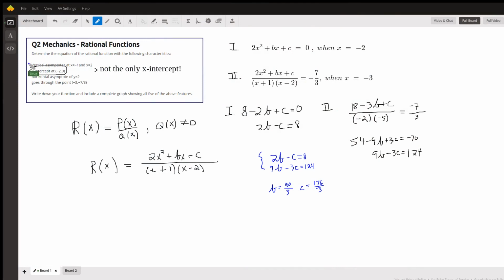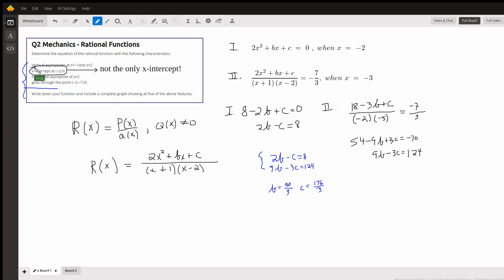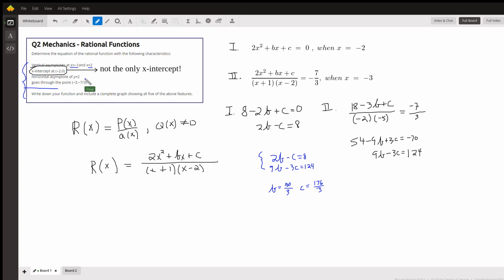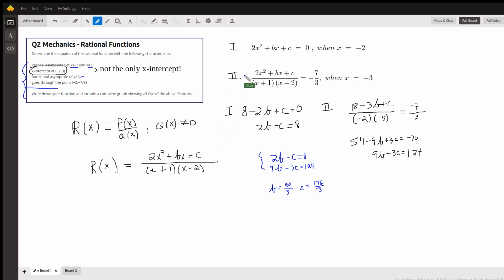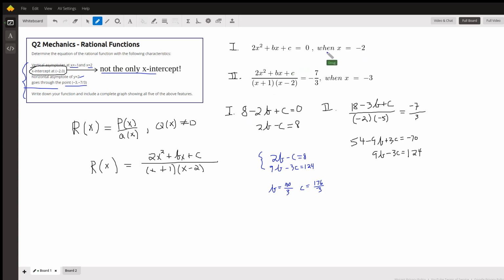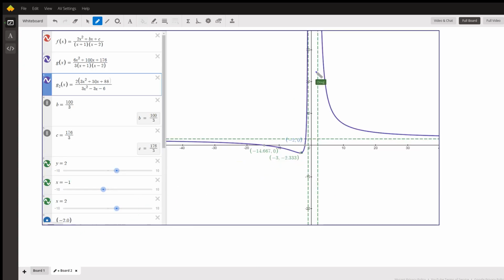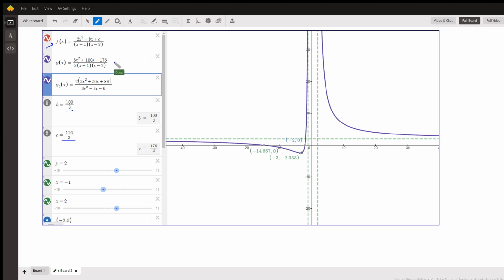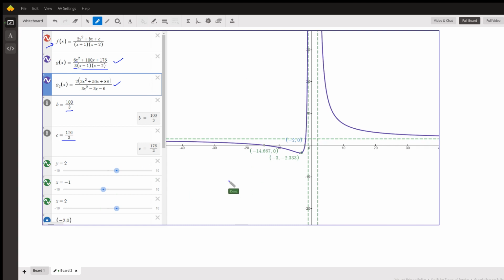Find a rational function given horizontal and vertical asymptotes, an x-intercept, and a point on f.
Question: Q2 Mechanics - Rational Functions
Determine the equation of the rational function with the following characteristics:Vertical asymptotes at x=−1and x=2x-intercept at (−2,0)horizontal asymptote of y=2goes through the point (−3,−7/3)Write down your function and include a complete graph showing all five of the above features.

Answered By:

Doug C.